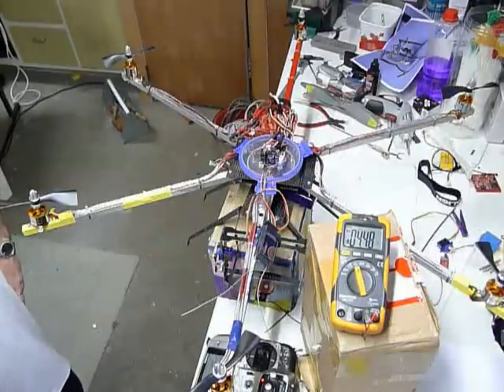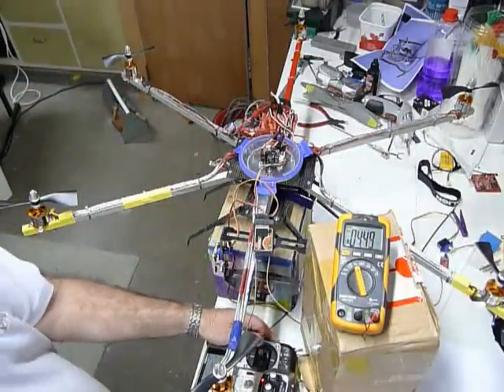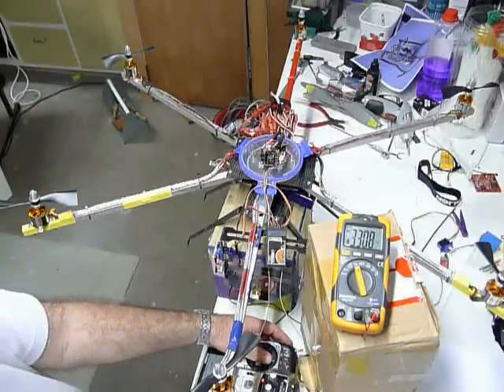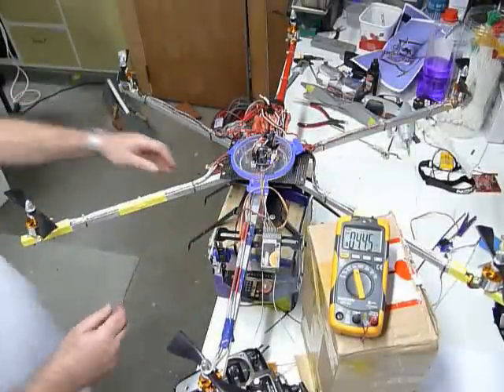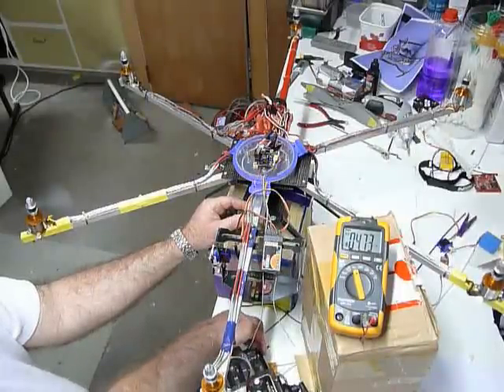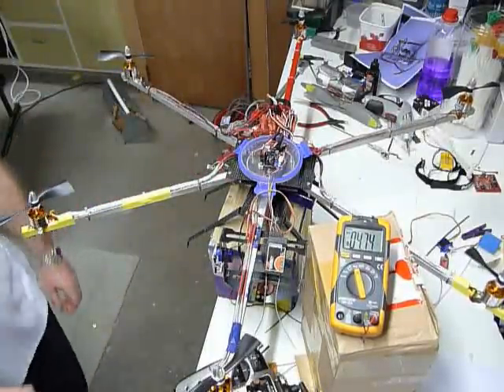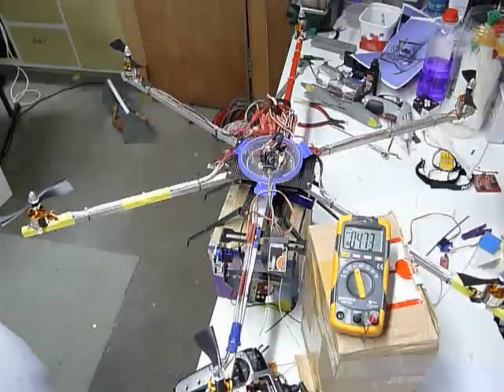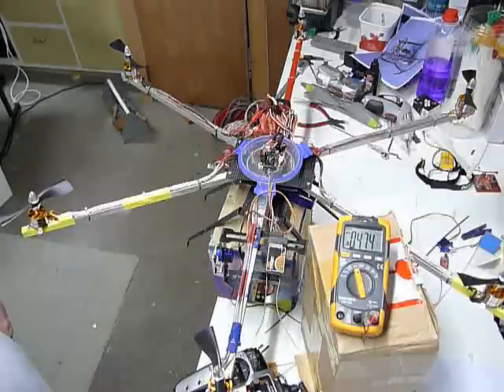Openpilot Multicopter voltage testing / board malfunction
I had my Openpilot CC board and Hexacopter fail today and the CC board had all of it's settings return to default settings (aeroplane!).  The UBEC was only putting out 4.75v.  Add that to a servo on a camera-mount, and the voltage dropped to 3.5v.

Here is an example of how the board may react if the battery feeding the control board drops to a low level.

It is not obvious that the voltage was low until it failed (thanks to the servo drawing extra current).  The hex had flown over 4 hours without a problem - although I suspect that may have been luck now.  Time for a bigger UBEC.